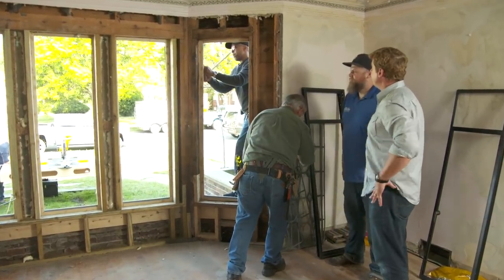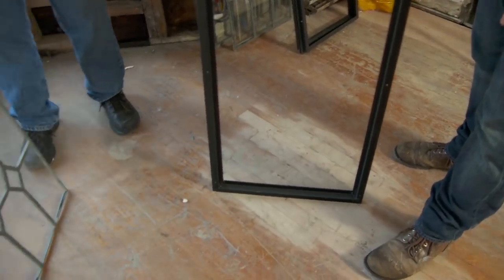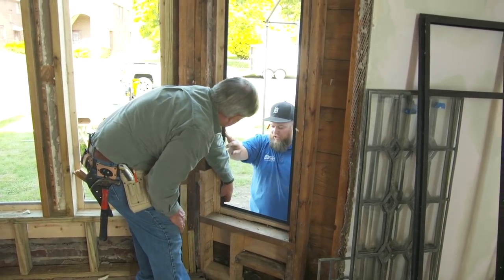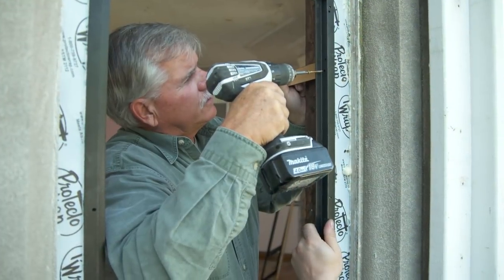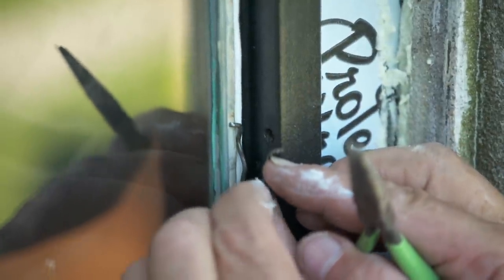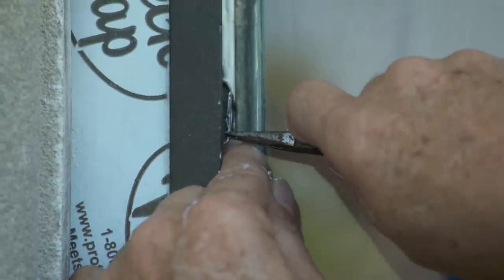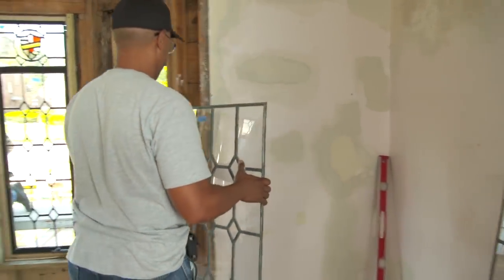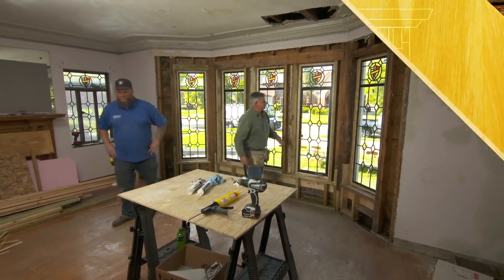How to Install Antique Bay Windows | This Old House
At the Detroit house, the restored leaded glass bay windows are installed.

At the Detroit house, Tom Silva works with contractor Josh Engle and homeowner Frank to reinstall all of the restored leaded glass bay windows.